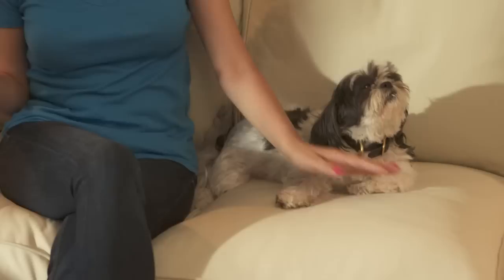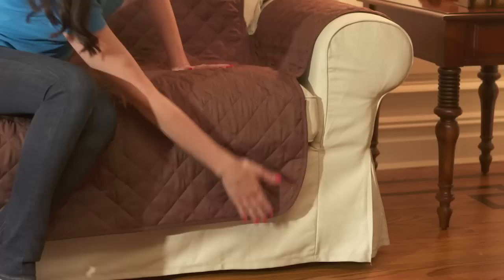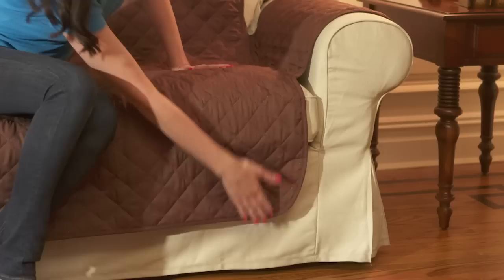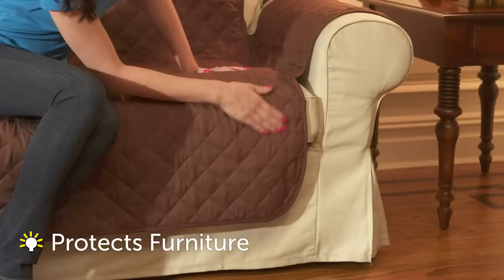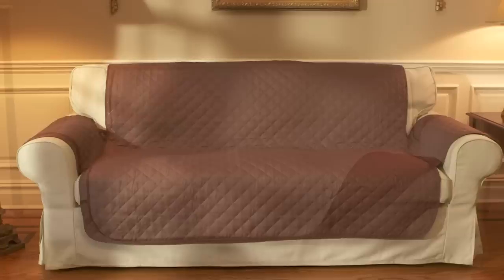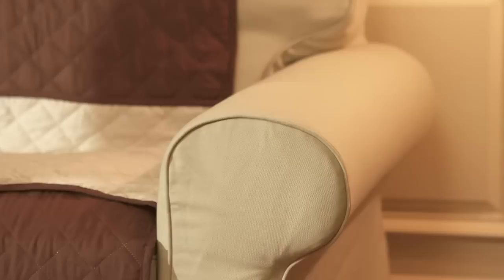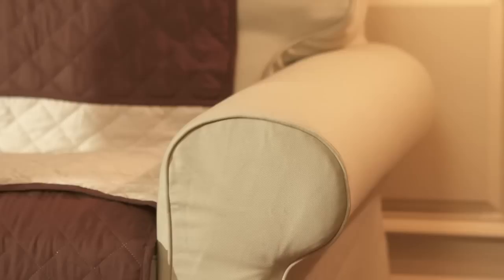Protect your Furniture with a Reversible Quilted Furniture Cover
In this video, you will learn how the Reversible Quilted Furniture Cover quickly and easily protects your chairs, loveseats, and sofas from pet hair, spills, and everyday stains. They quickly and easily cover furniture while giving it a stylish look. The cover slips over furniture arms, backs, and cushions.

Other Product Features:
• Choice of Chair (75" x 65"), Loveseat (75" x 88"), or Sofa (75" x 110")
• Available Colors - Brown/Beige or Olive/Sage.